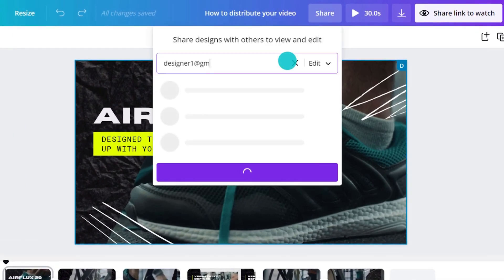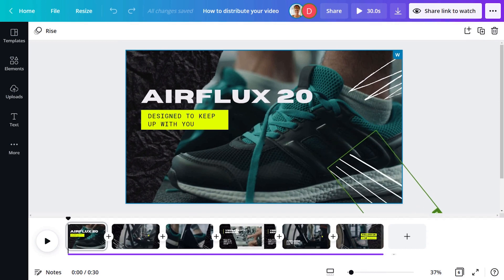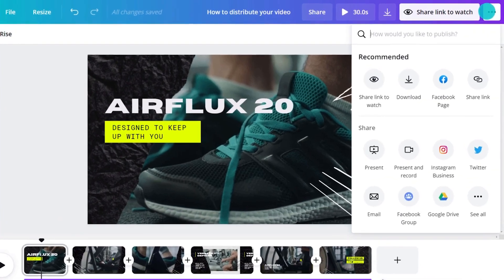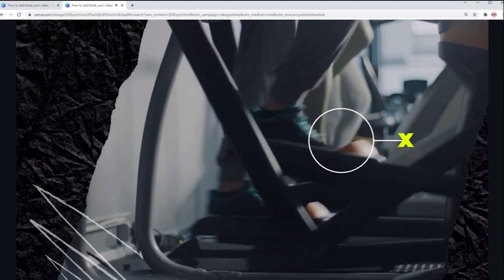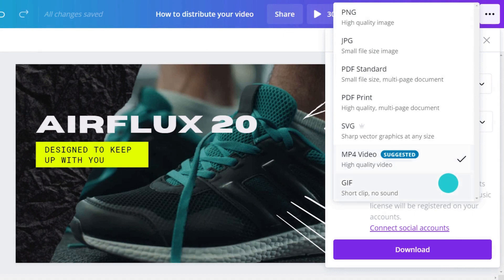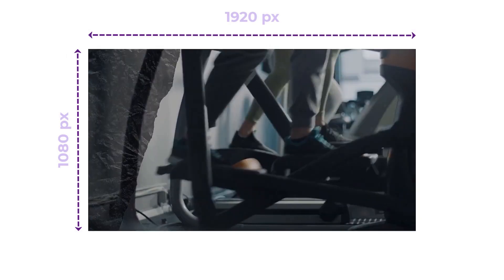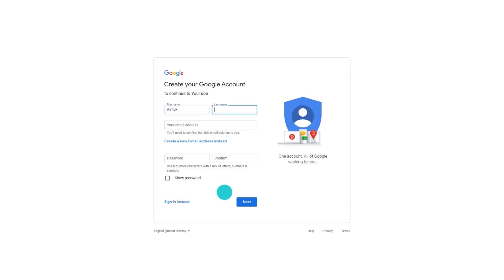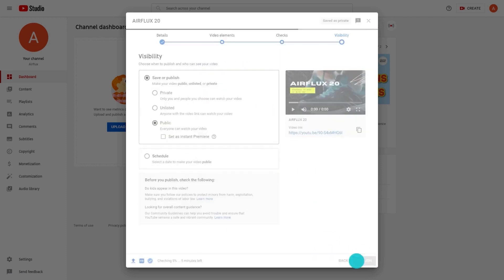8. Share and Post your Videos with Canva | Skill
Our video is finished, but we may want a second opinion to make sure our video is great. We’ll show you how you can work on your videos collaboratively with others in real-time with Canva as well as how to post your videos on Youtube. Happy designing!

► How to share your Canva videos with the world
► How to add comments for your team while editing Canva videos
► How to convert your videos to different file formats
► How to change the resolution of your videos with Canva
► How to upload your videos to Youtube